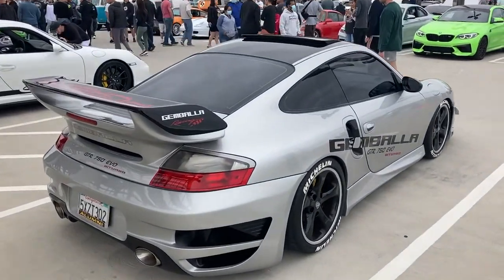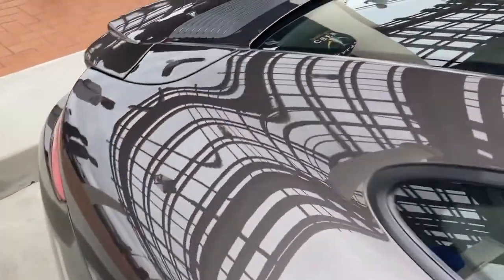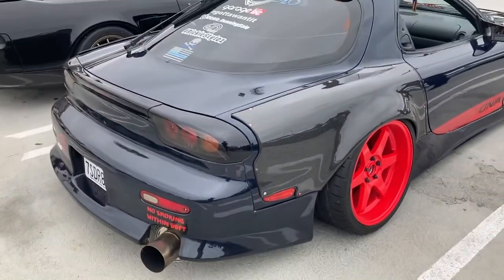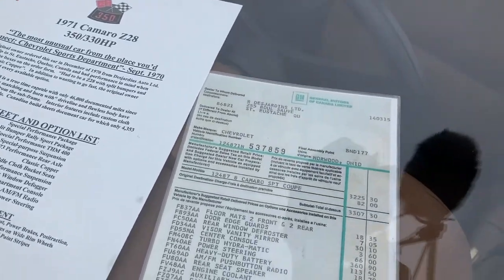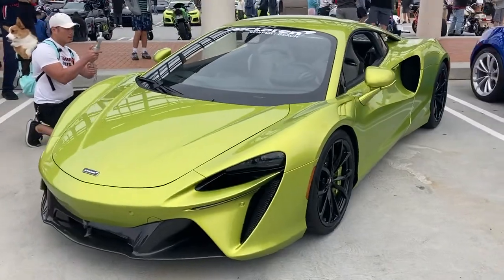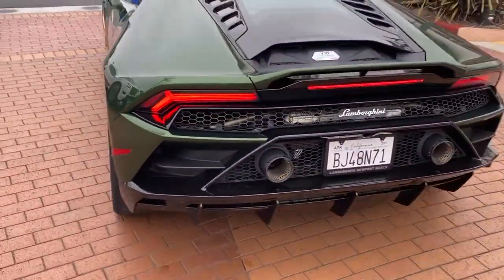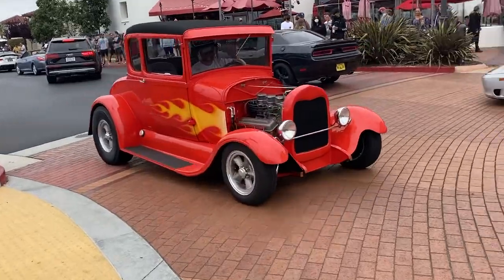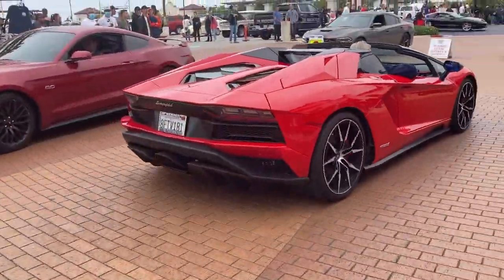New McLaren Artura at Cars and Coffee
Improve your sketching skills further by participating in my discord channel! Submit your sketches and I will look at them.

Did you learn anything from this video? I want to create educational content full time for students all around the world. Automotive Design, Product design and Automotive Lifestyle videos.

Do you want to learn how to design like I do? This will allow you to follow along with my youtube videos see exactly how I sketch and render my designs.

How to design a Bugatti

How to render a black car in Procreate!